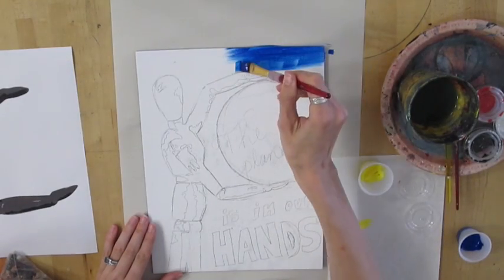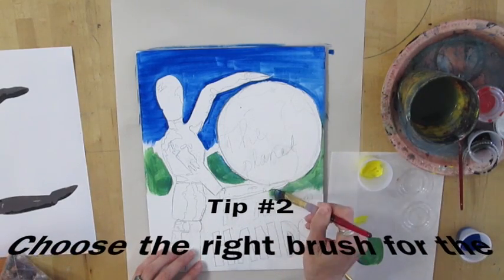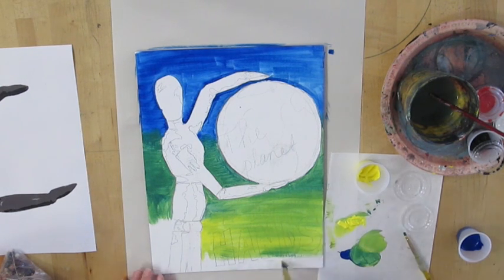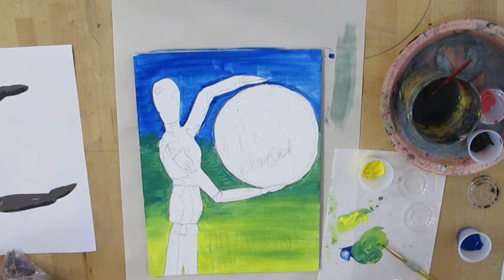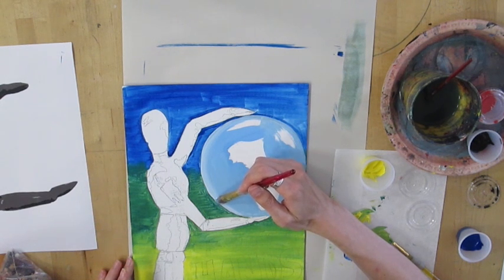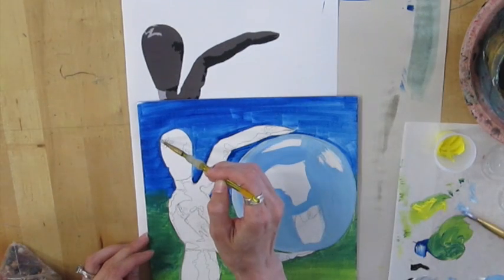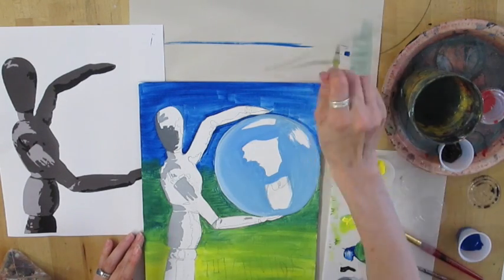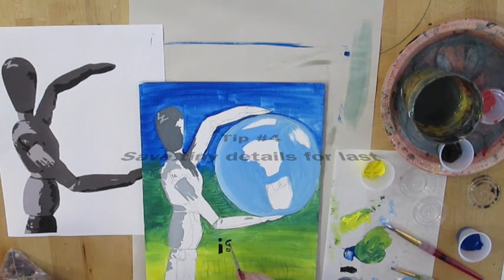Social Cause Manniquin Painting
How to paint social cause painting